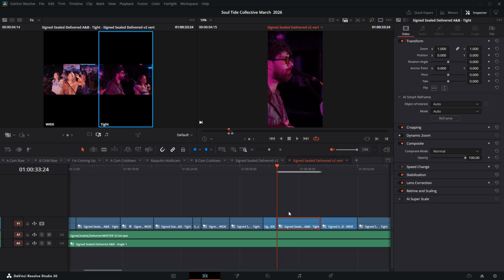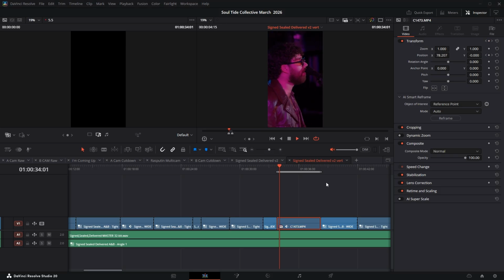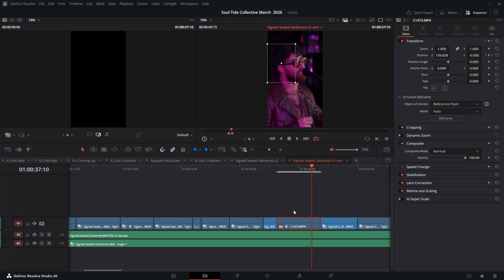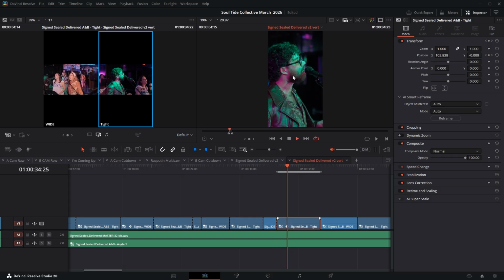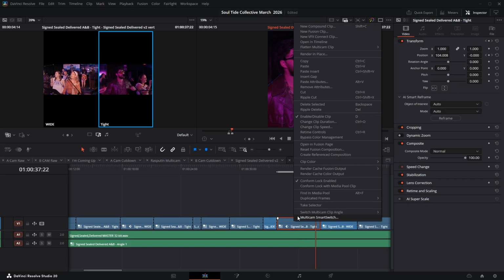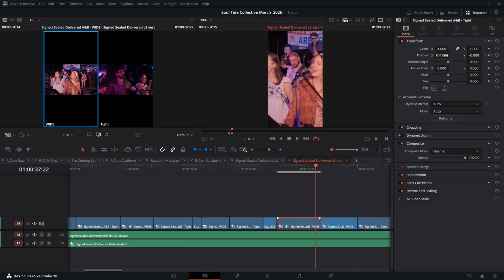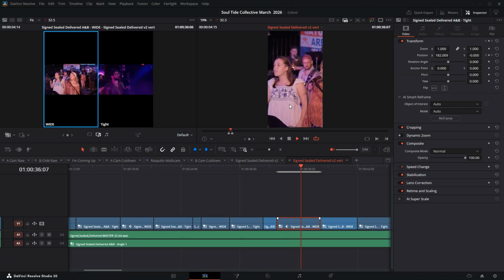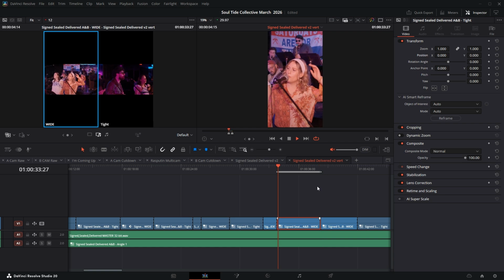How to Smart Re-frame a Multi-cam clip in Davinci Resolve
This is how to Smart Re-frame a Multi-cam clip in Davinci Resolve
The normal way is a destructive solution of flattening the compound clip, but doing so - then tracking - then undoing your changes and pasting your tracking data is a non-destructive way to keep your multi-cam clip intact while smart re-framing.

It would be nice for Davinci to be able to smart re frame with the chosen clip of a multi-cam without all these steps, if you know a solution let me know! Thanks!